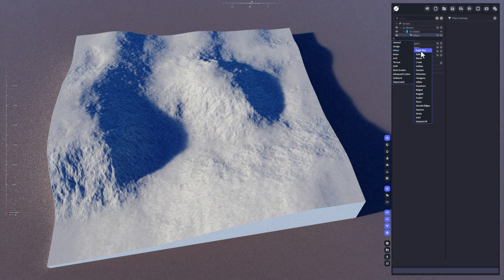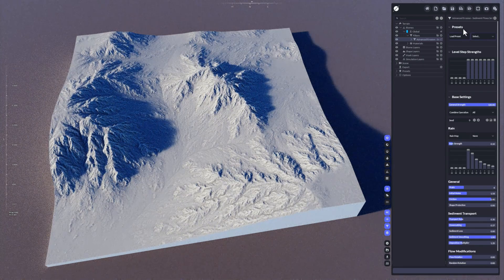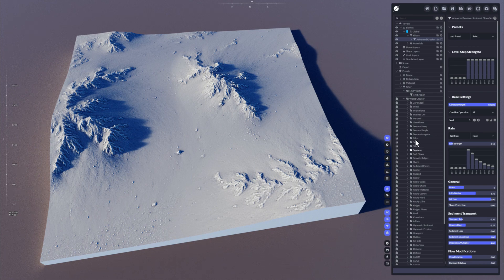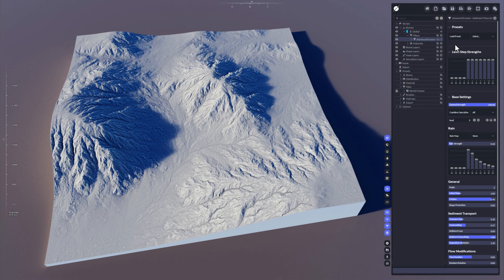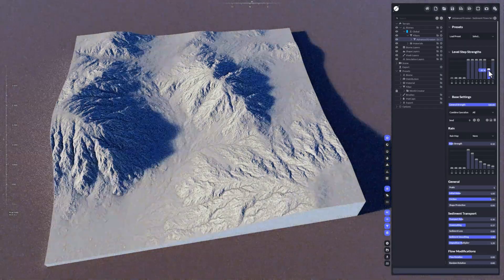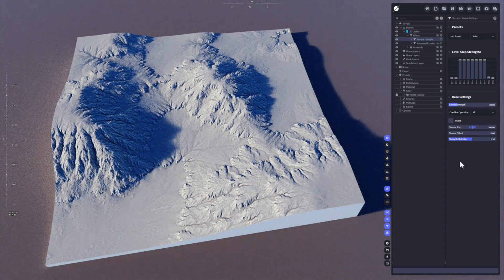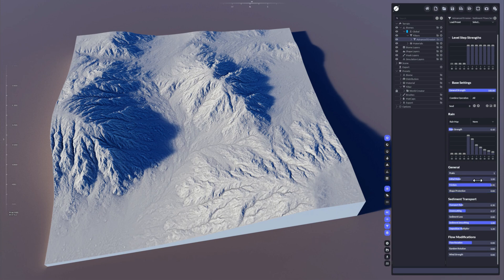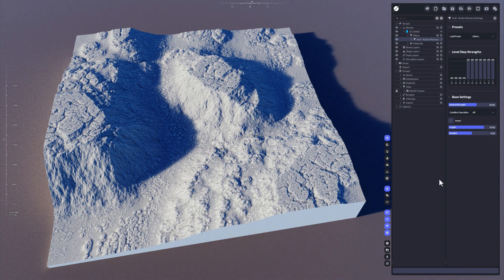World Creator - Filters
Explains what Filters are, how they are added, and, explains the concept of Level Steps.